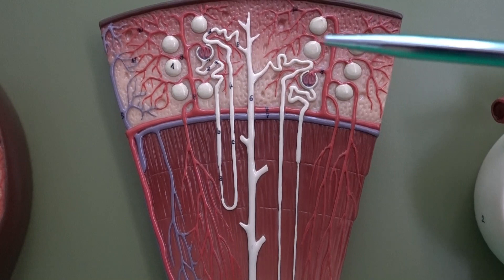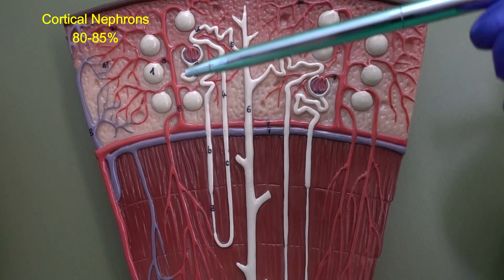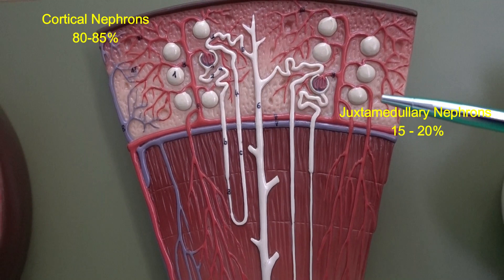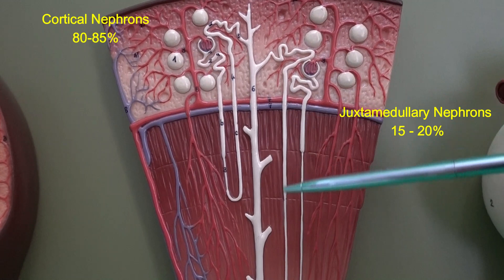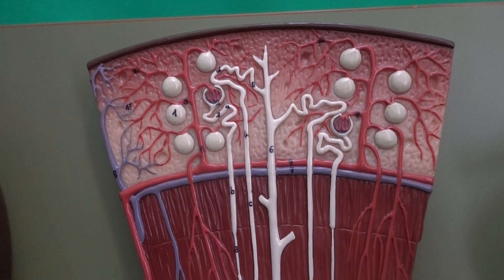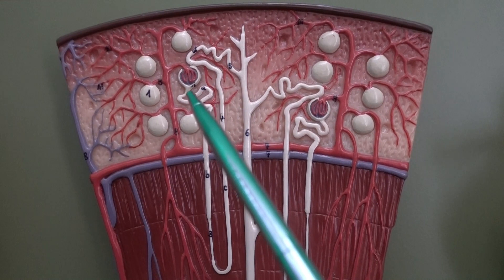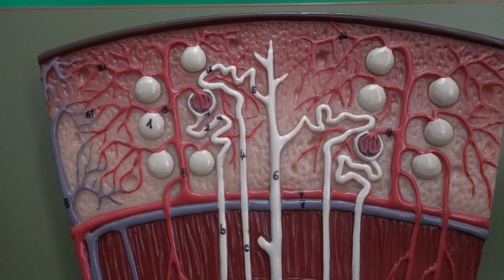Cortical Nephron and Juxtamedullary Nephron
In this video, I will summarize 3 major differences, visible using the lab model, between cortical nephrons and juxtamedullary nephrons (location of the renal corpuscle, length of the nephron loop, and presence of thin ascending limb and thick ascending limb).